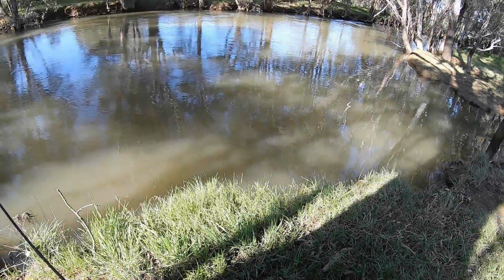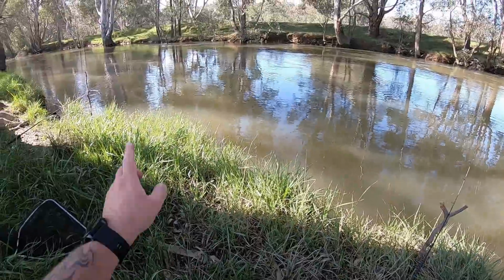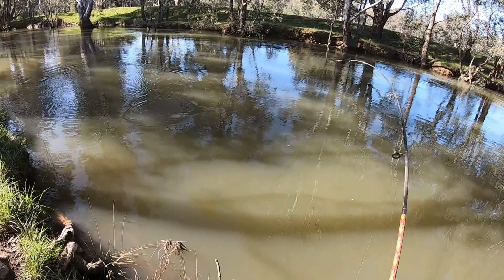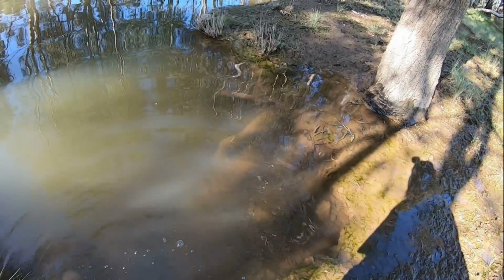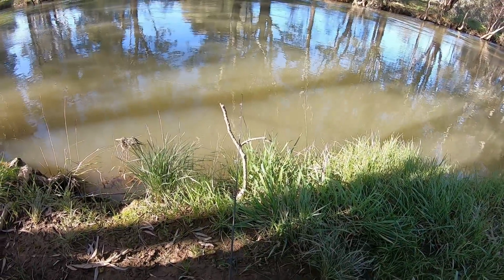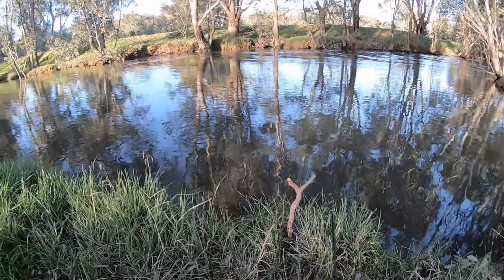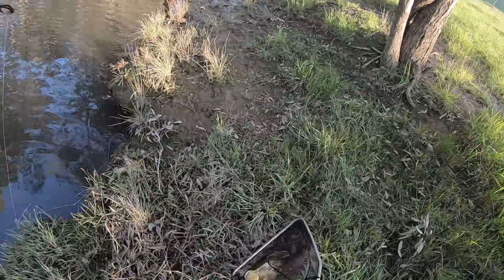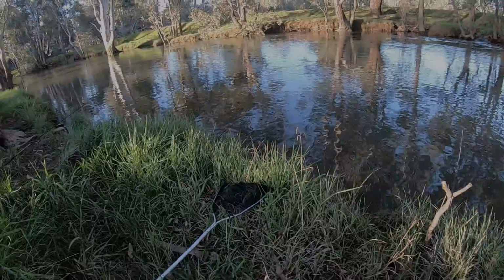Murray cod fishing with bait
Lures dominate the fishing landscape these says, however Murray cod fishing with bait is still a fantastic way to fish. Bait fishing is still very popular, and can be very rewarding as you will see in this video.